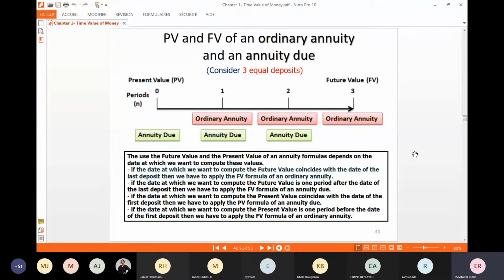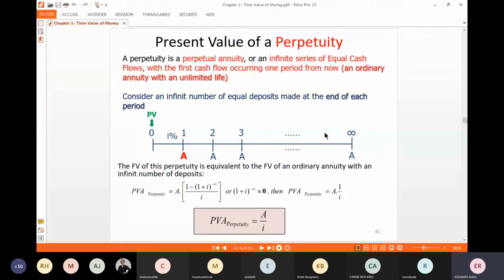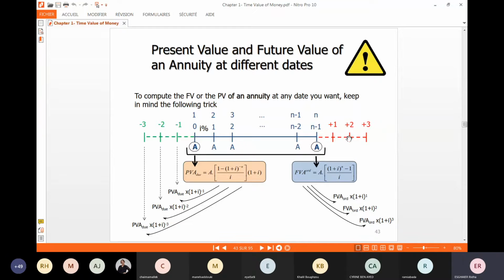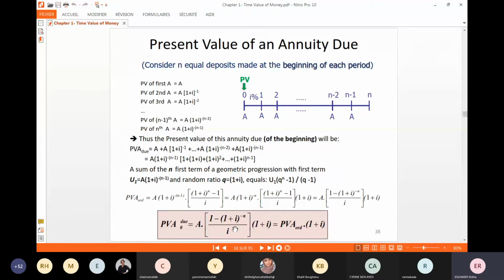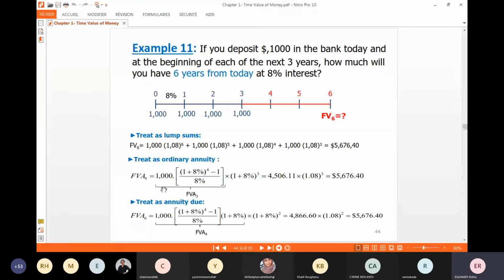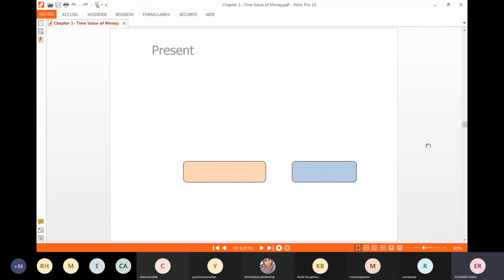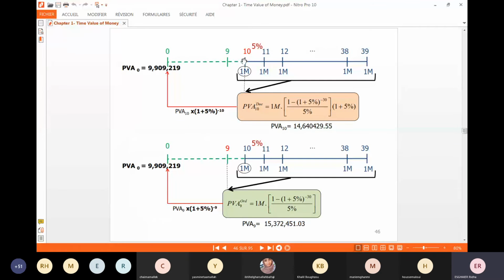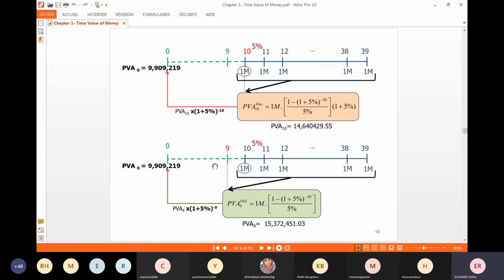Finance Lecture CH 1 Session 2 Part 1